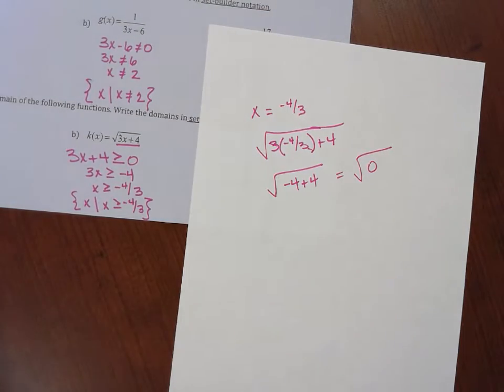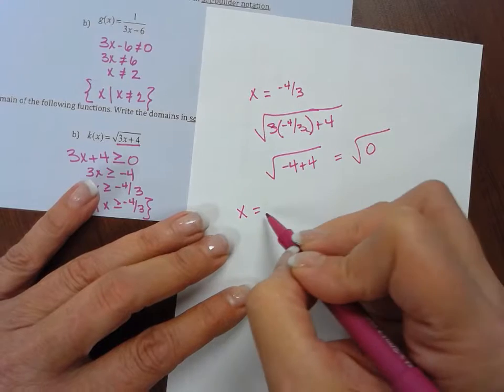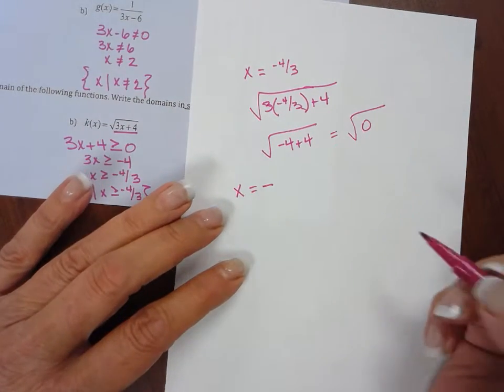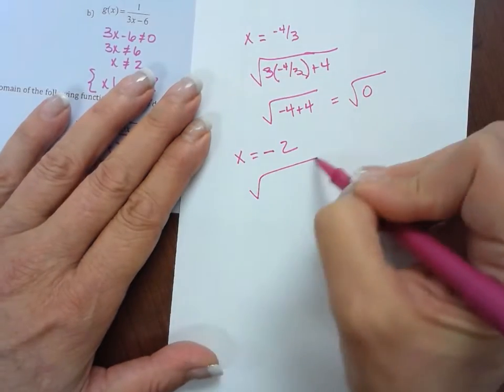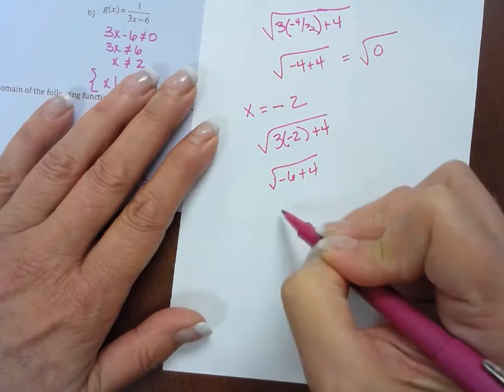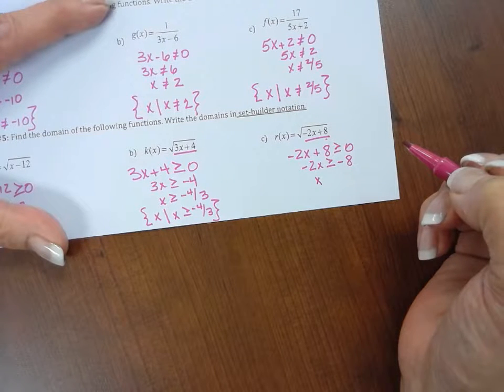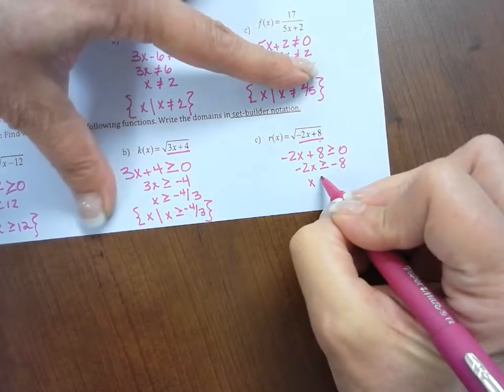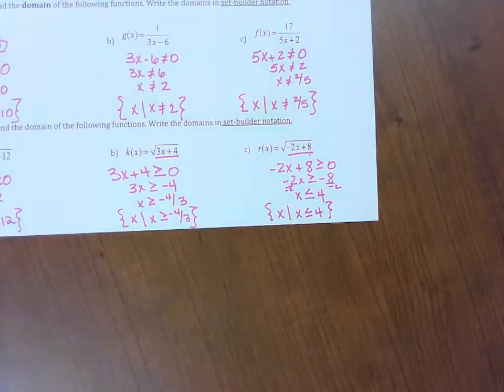2 5 Domain with Fraction & Square Root Example Video